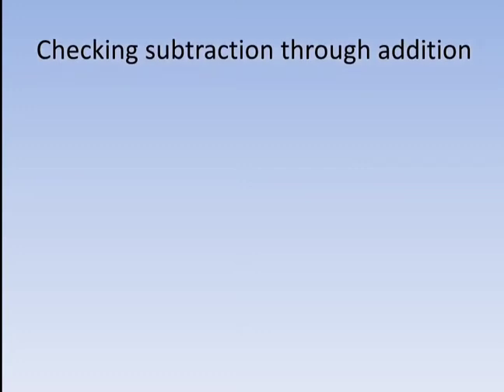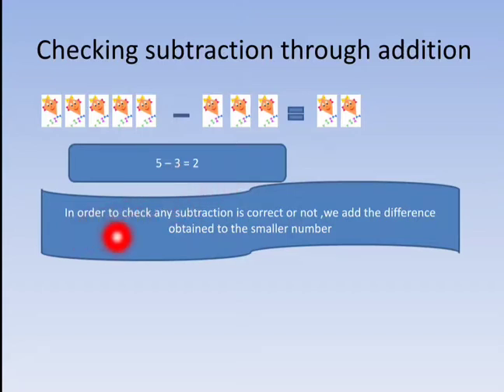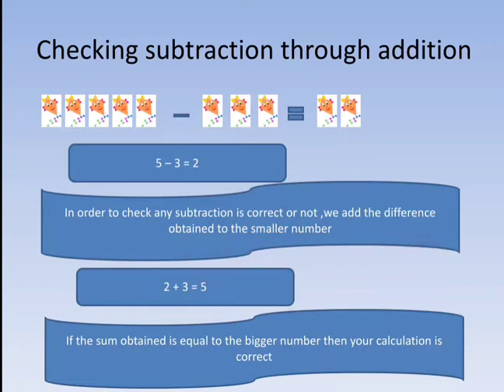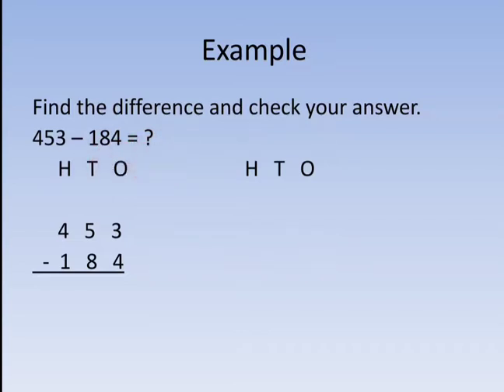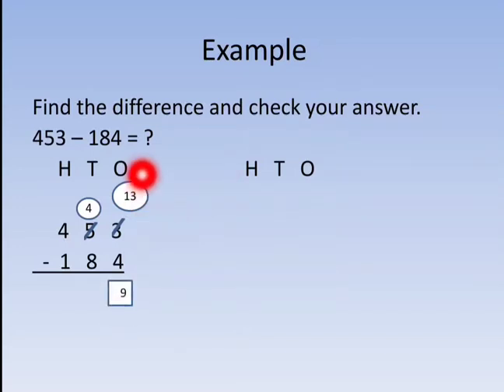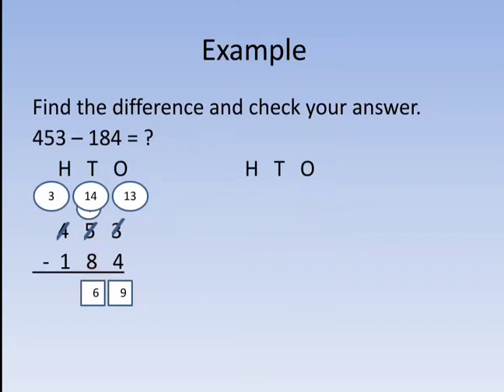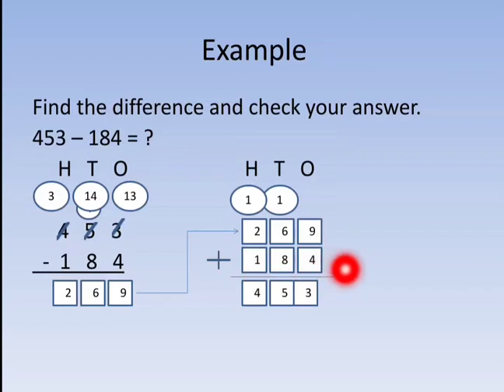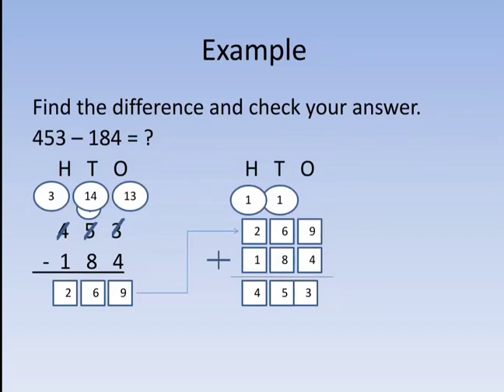July 13, 2020